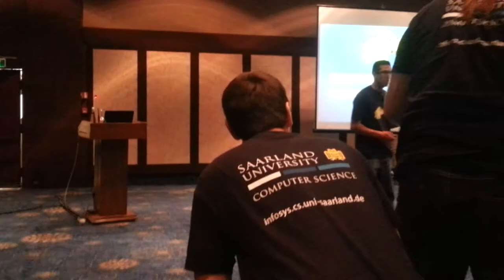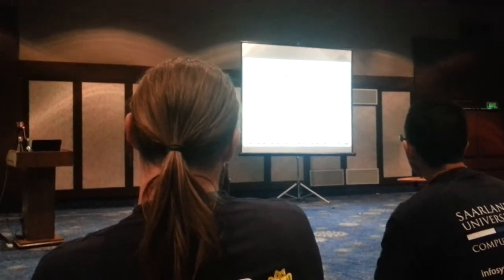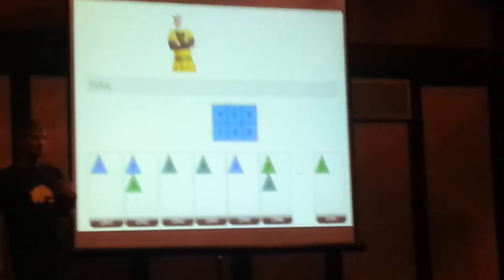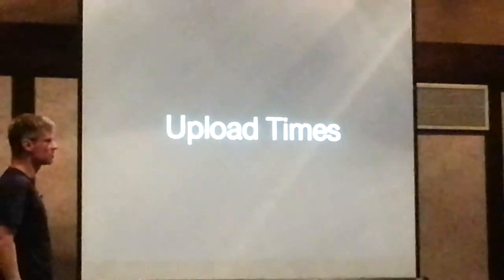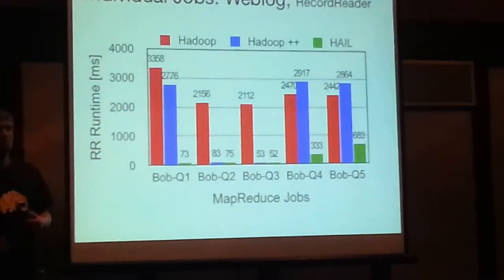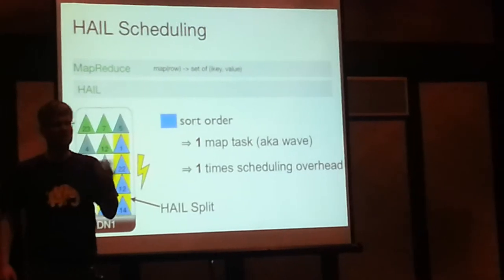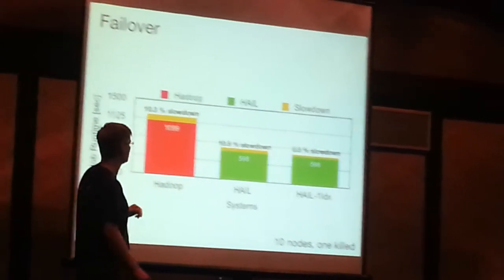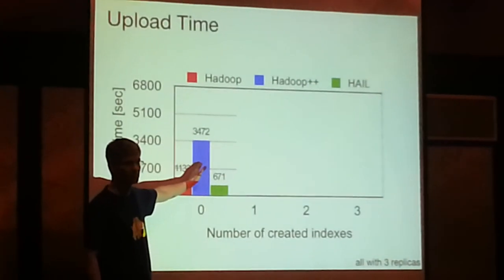Only Aggressive Elephants are Fast Elephants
Jens Dittrich, Jorge-Arnulfo Quiané-Ruiz, Stefan Richter, Stefan Schuh, Alekh Jindal, Jörg Schad: Only Aggressive Elephants are Fast Elephants. PVLDB 5(11): 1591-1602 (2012)

ABSTRACT

Yellow elephants are slow. A major reason is that they consume
their inputs entirely before responding to an elephant rider's orders.
Some clever riders have trained their yellow elephants to only consume parts of the inputs before responding. However, the teaching
time to make an elephant do that is high. So high that the teaching
lessons often do not pay off. We take a different approach. We
make elephants aggressive; only this will make them very fast.

We propose HAIL (Hadoop Aggressive Indexing Library), an
enhancement of HDFS and Hadoop MapReduce that dramatically
improves runtimes of several classes of MapReduce jobs. HAIL
changes the upload pipeline of HDFS in order to create different
clustered indexes on each data block replica. An interesting feature
of HAIL is that we typically create a win-win situation: we improve
both data upload to HDFS and the runtime of the actual Hadoop
MapReduce job. In terms of data upload, HAIL improves over
HDFS by up to 60% with the default replication factor of three.
In terms of query execution, we demonstrate that HAIL runs up
to 68x faster than Hadoop. In our experiments, we use six clusters
including physical and EC2 clusters of up to 100 nodes. A series of
scalability experiments also demonstrates the superiority of HAIL.